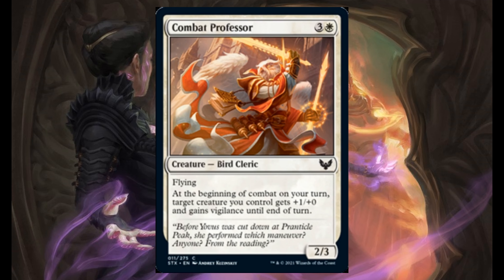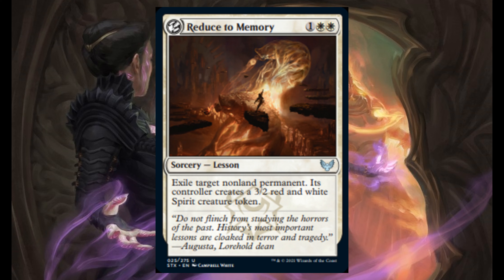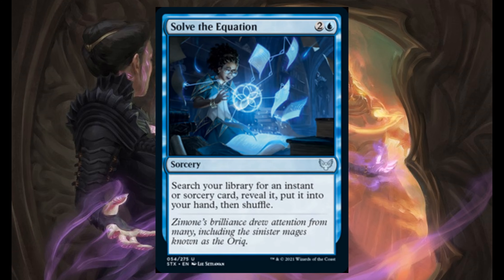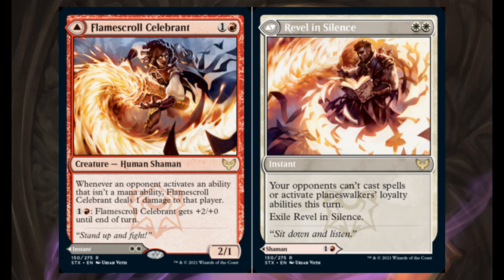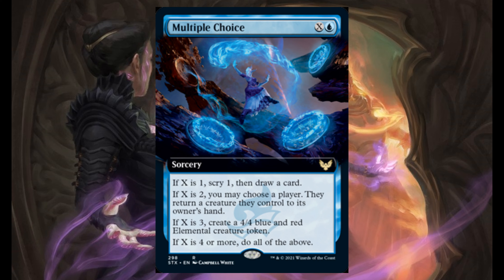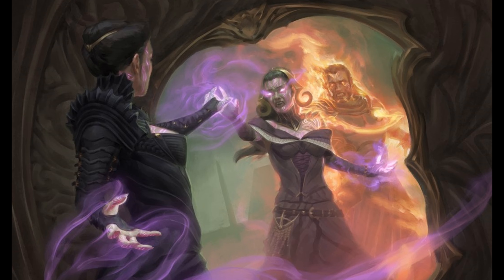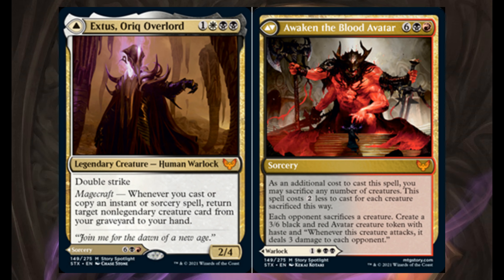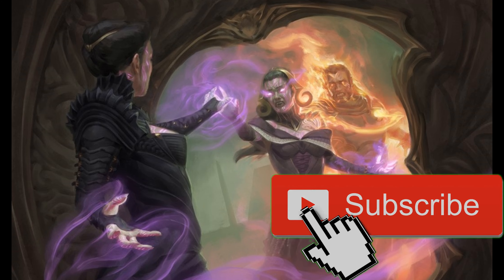Strixhaven SPOILERS Day 5 - PRISMARI & QUANDRIX